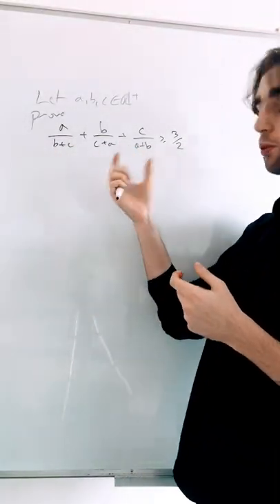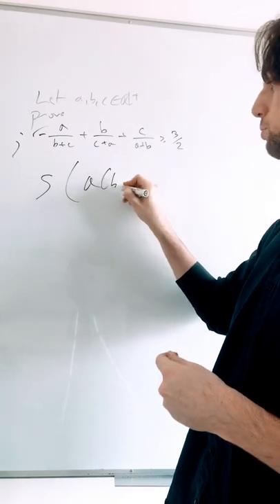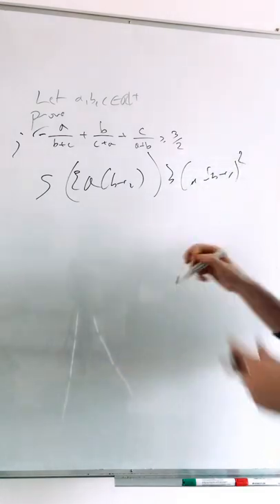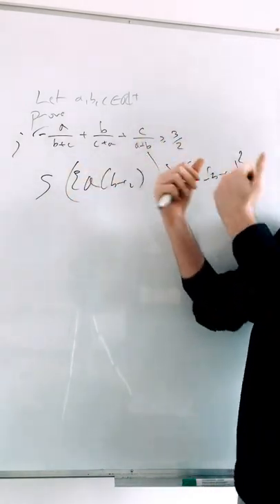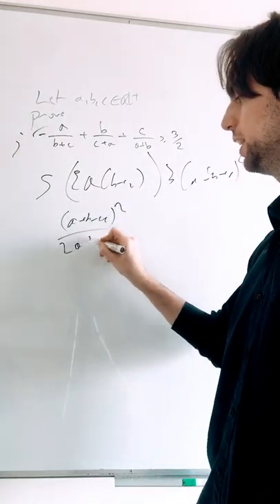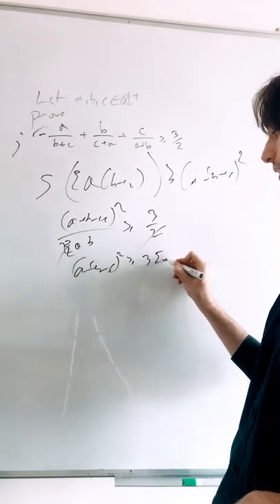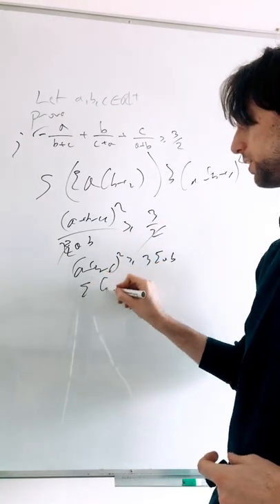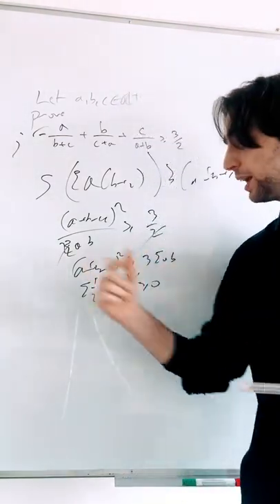Nesbitt's inequality proof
Latex of Problem:
   Let $a, b, c$ be positive real numbers. Prove that
    $$\frac{a}{b+c} + \frac{b}{c+a} + \frac{c}{a+b} \ge \frac{3}{2}$$